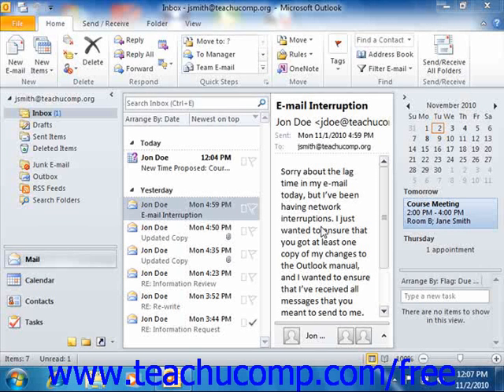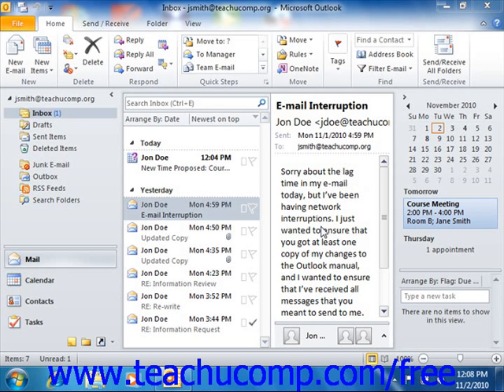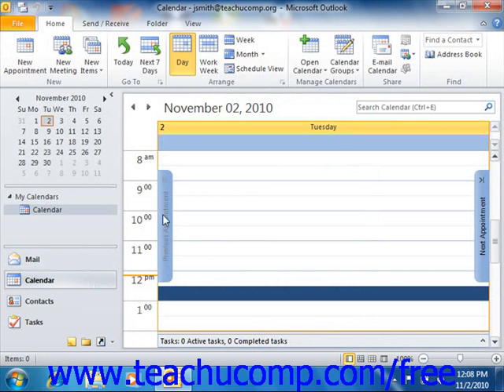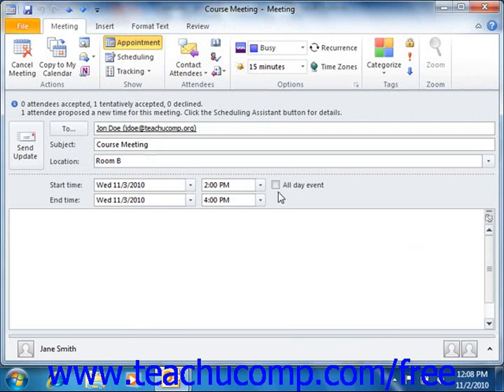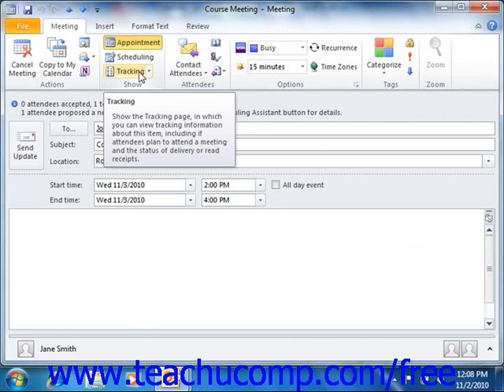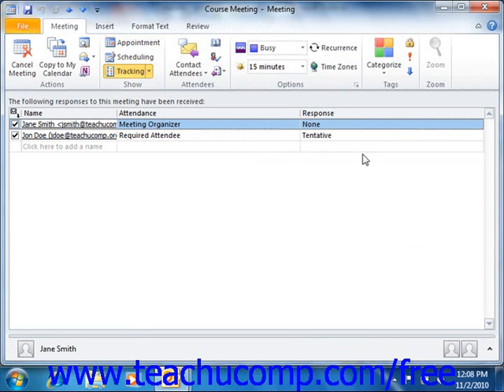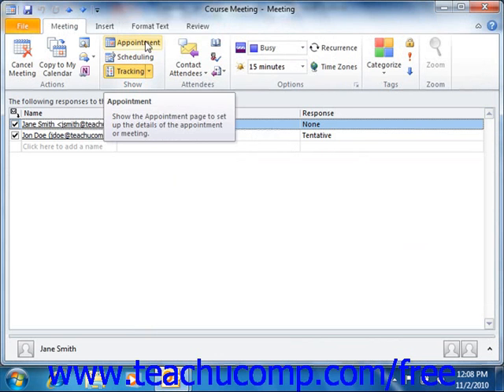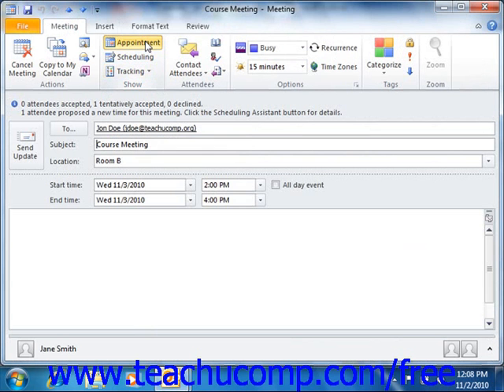Outlook 2010 Tutorial Checking Meeting Attendance Status Microsoft Training Lesson 6.9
Learn how to check meetng attendance status in Microsoft Outlook - the most comprehensive Outlook tutorial available. Visit us today!